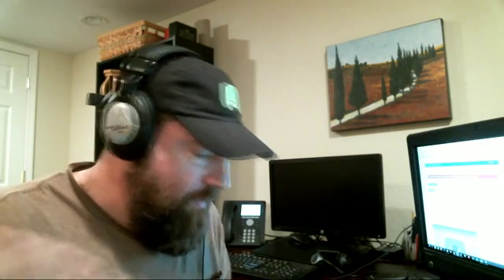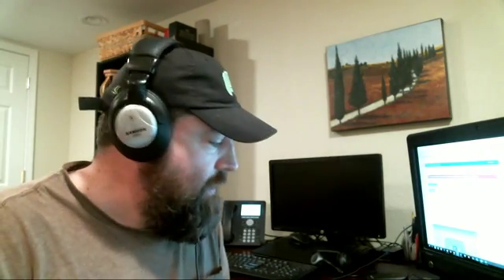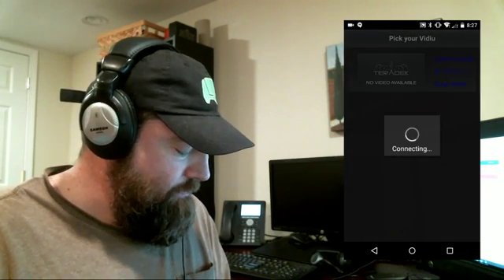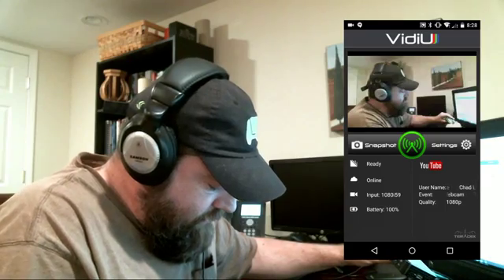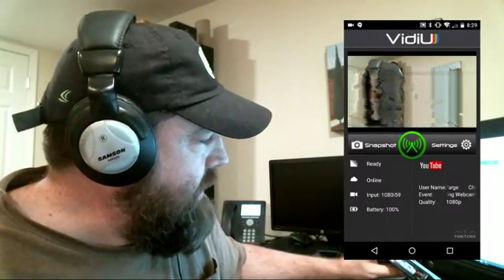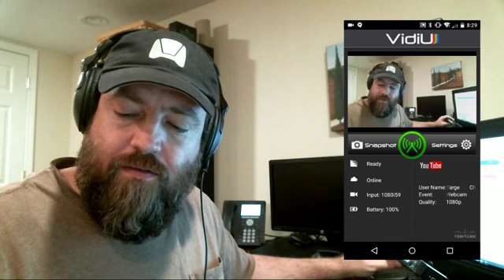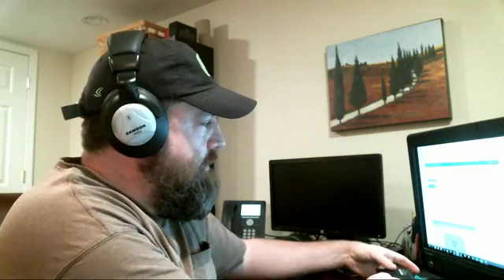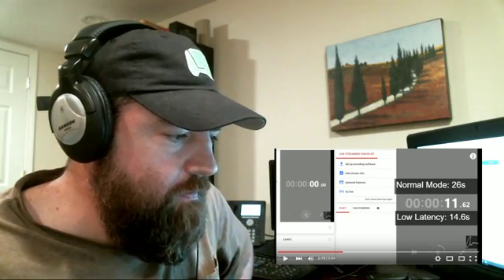VidiU Pro: From Signal to Live (fixed audio!) Workflow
We fixed the Audio!!! I set the XSplit Preview Audio device as "Teradek (Invidia Display)", which seems to have done the trick.